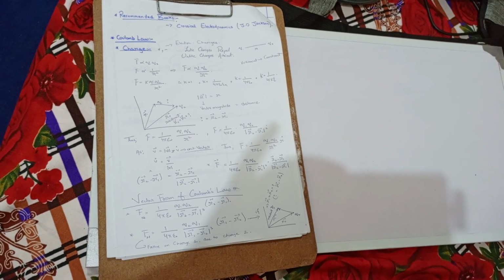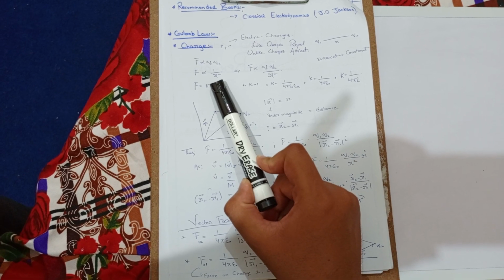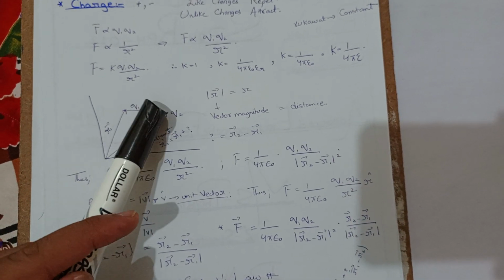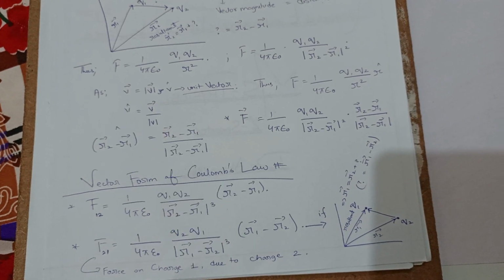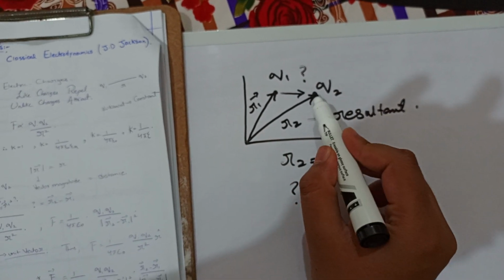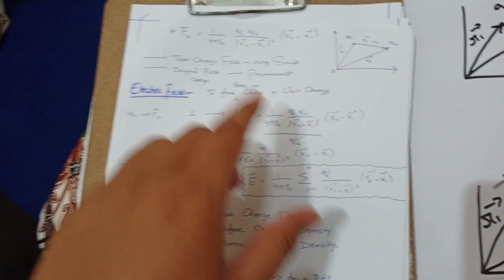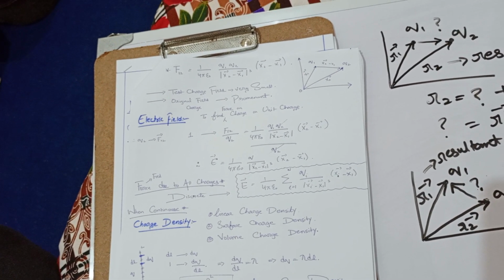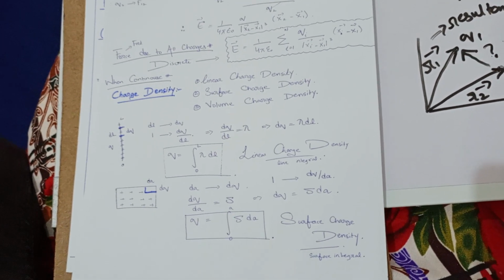Coulomb Law and Electric Field | Advanced Electromagnetic Field and Waves | Classical Electrodynamic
Coulomb's Law and Electric Field | Advanced Electromagnetic Field and Waves | Classical Electrodynamics by Hammad Shaukat.
Dive deep into the fundamental concepts of Coulomb's Law and the Electric Field with Hammad Shaukat, a dedicated physicist specializing in advanced electromagnetic field theory. In this detailed lecture, you'll explore the principles governing the interactions between charged particles, the mathematical formulation of the electric field, and how these concepts play a crucial role in classical electrodynamics.

This video is part of the "Advanced Electromagnetic Field and Waves" series, aimed at providing a comprehensive understanding of classical electrodynamics. Whether you're a student, educator, or physics enthusiast, this lesson will enhance your grasp of these critical concepts in physics.

Topics Covered:

    Vector representation of the electric field
    Applications of Coulomb's Law in real-world scenarios
    Understanding electric field lines and their significance
    Advanced problem-solving techniques in electromagnetism

Your support helps us create more educational content to enrich the scientific community.

1.
2.
3.
4.
5.
6.
7.
8.
9.
10.
11.
12.
13.
14.
15.
16.
17.
18.
19.
20.
21.
22.
23.
24.
25.
26.
27.
28.
29.
30.
31.
32.
33.
34.
35.
36.
37.
38.
39.
40.
41.
42.
43.
44.
45.
46.
47.
48.
49.
50.
51.
52.
53.
54.
55.
56.
57.
58.
59.
60.
61.
62.
63.
64.
65.
66.
67.
68.
69.
70.
71.
72.
73.
74.
75.
76.
77.
78.
79.
80.
81.
82.
83.
84.
85.
86.
87.
88.
89.
90.
91.
92.
93.
94.
95.
96.
97.
98.
99.
100.